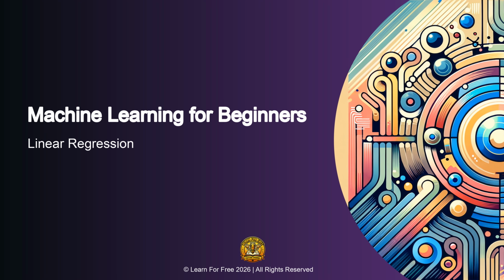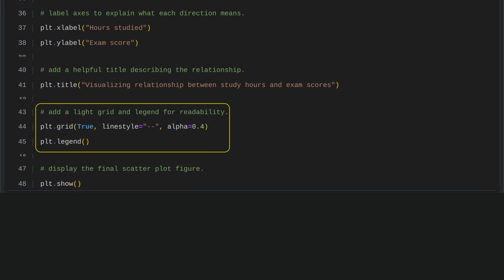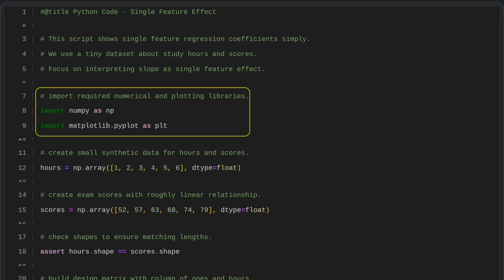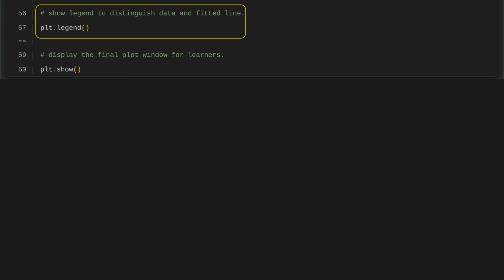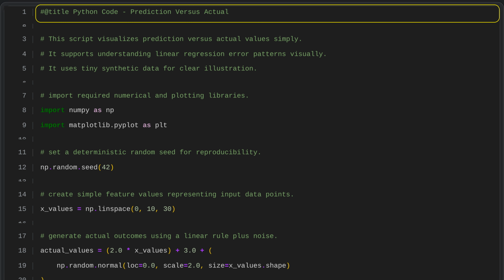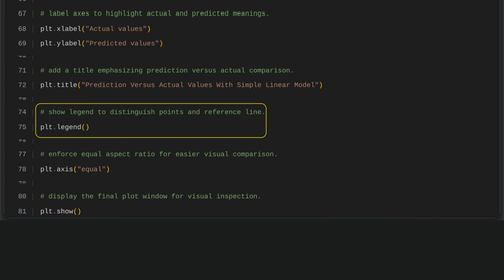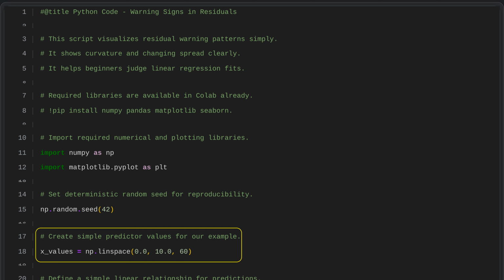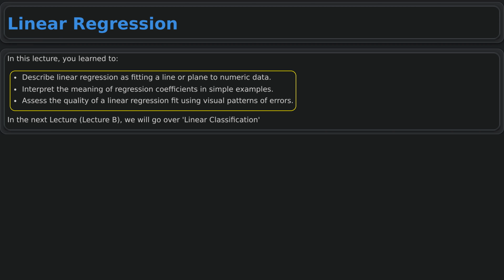Linear Models, Linear Regression, 04A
🚀 Course: Machine Learning for Beginners
🔁 Module 04: Linear Models
🧠 Lecture A: Linear Regression

🚀 Linear regression tutorial for beginners: learn how to fit a line to data, interpret regression coefficients, and assess model fit using Python. This lecture walks through scatter plots, lines for prediction, multiple linear regression with planes, interpreting slope and intercept, and understanding units and scaling. You will see step-by-step NumPy and matplotlib code to build a simple linear regression model, compute coefficients with the normal equation, plot fitted lines, and visualize prediction vs actual values, residuals, and warning signs like curvature and non-constant variance. Watch to build a solid foundation in linear regression and model diagnostics before moving on to classification.